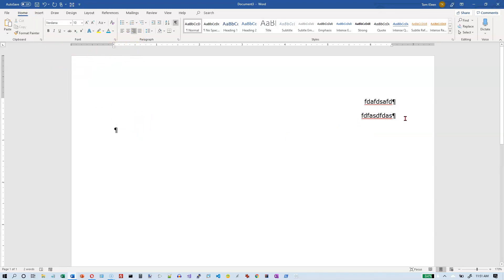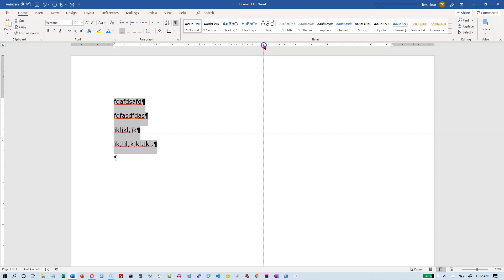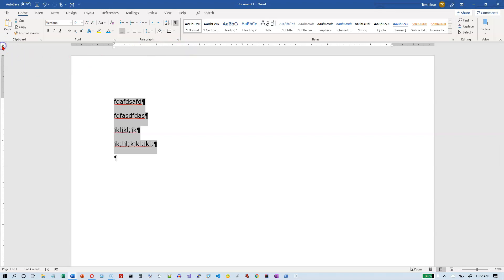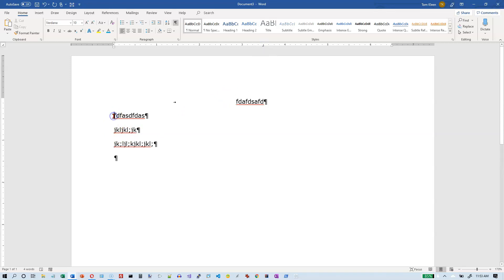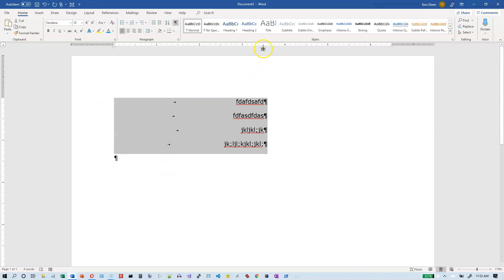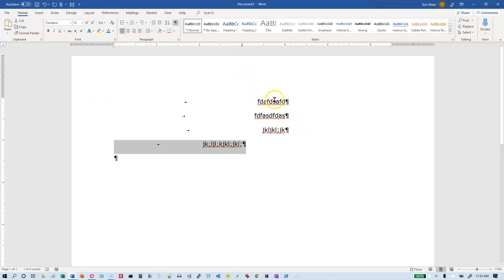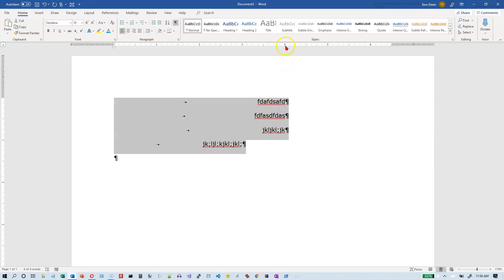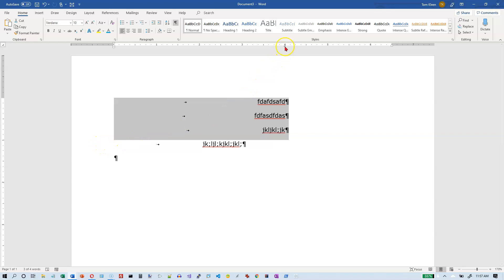Word 2019/365: Right tab stops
How to set right tab stops.